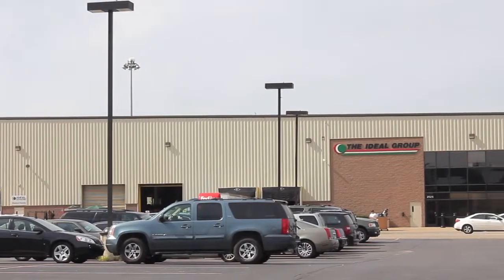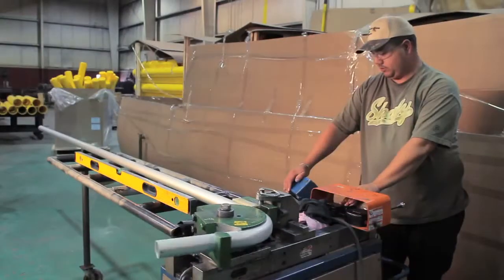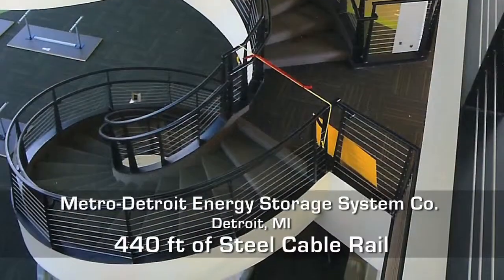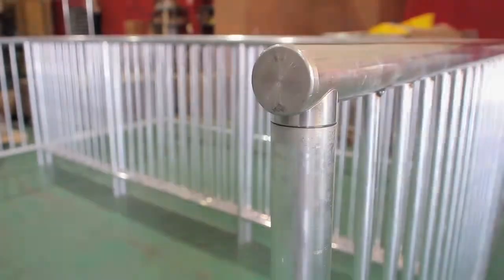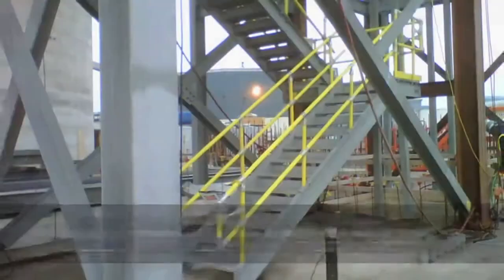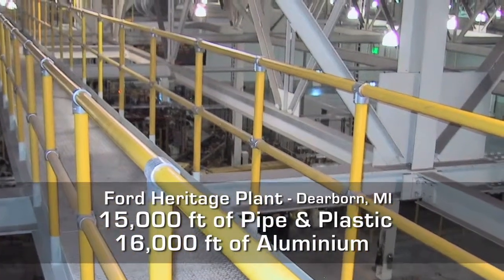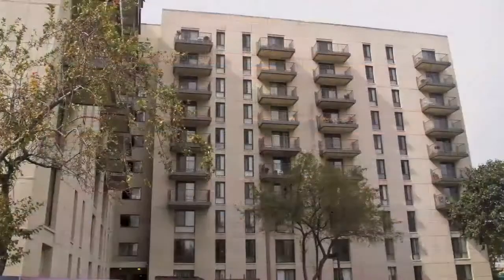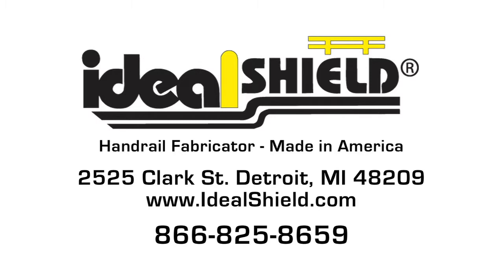Best Industrial and Commercial Handrail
Ideal Shield offers the industry's best industrial and commercial handrail systems. Whether it's Steel Pipe & Plastic safety rail for the shop floor to protect critical assets and walkways or our sleek Aluminum handrail lining stadium stairs or an apartment community's patios, Ideal Shield has you covered.